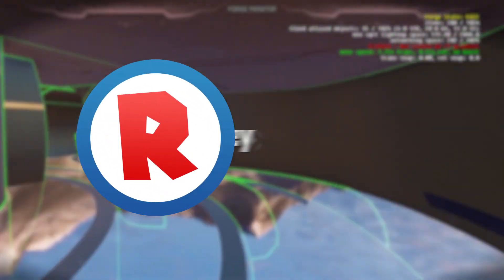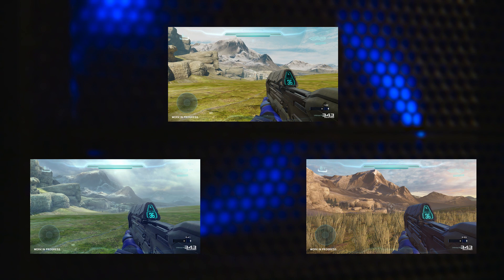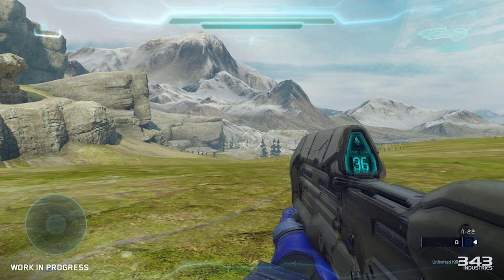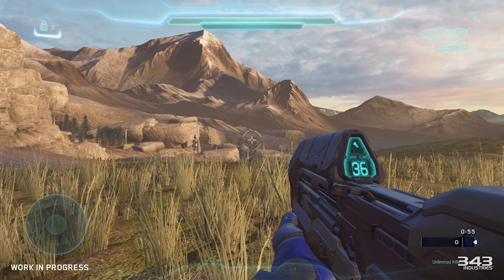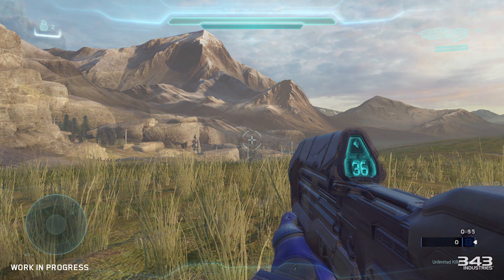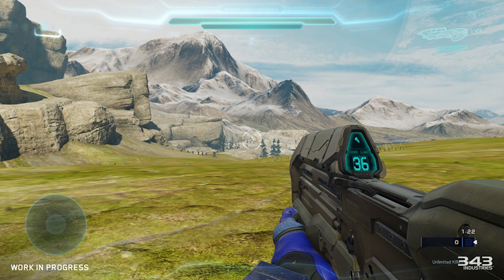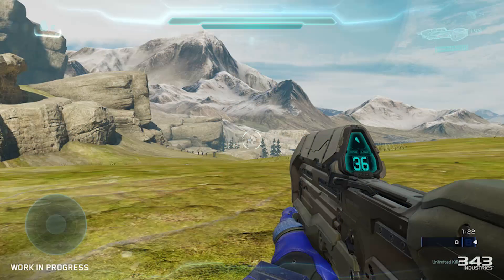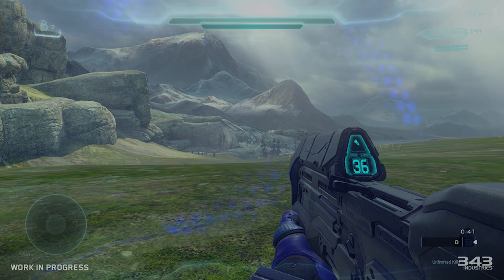Halo 5 Canvas Themes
Halo 5 will have features unlike that of past Halos like welding and grouping objects. But one of the coolest thing in my book is the fact that we will be able to change how each canvas looks. Change the texture the lights and everything in between to make a map thats truly yours. You can even make each canvas look like previous Halo games. That being like the images shown in the video, make Halo 3, Halo 4, or Halo Reach a reality in Halo 5. Join us as we discuss these awesome new features!